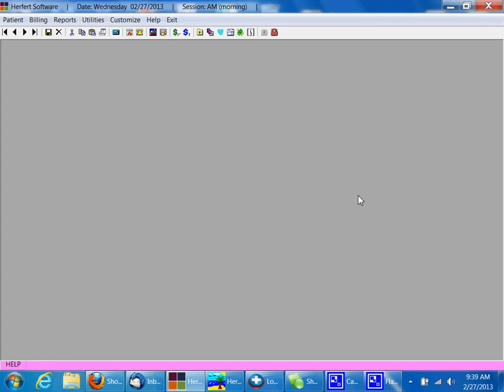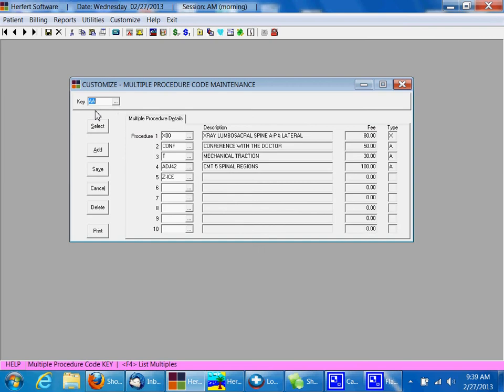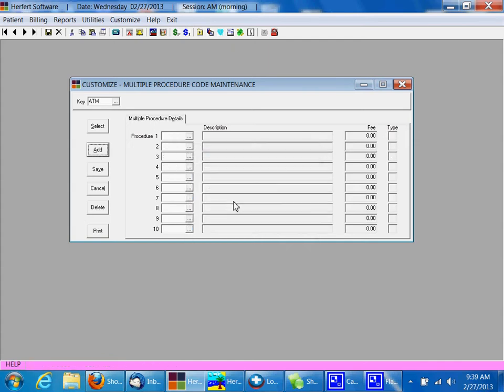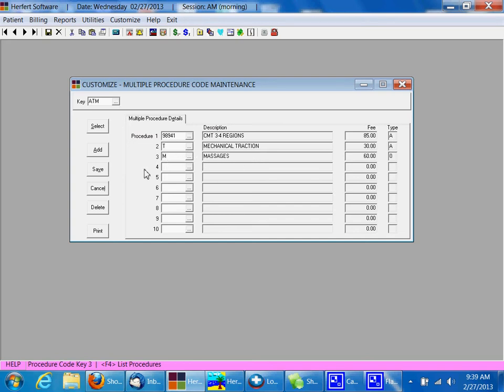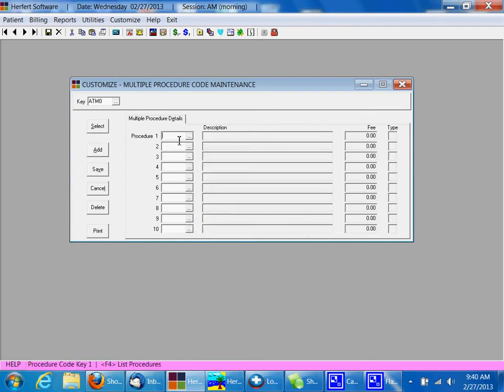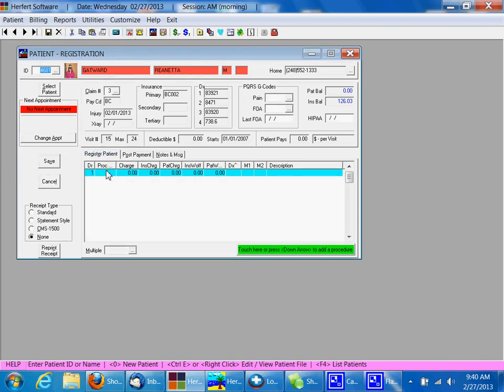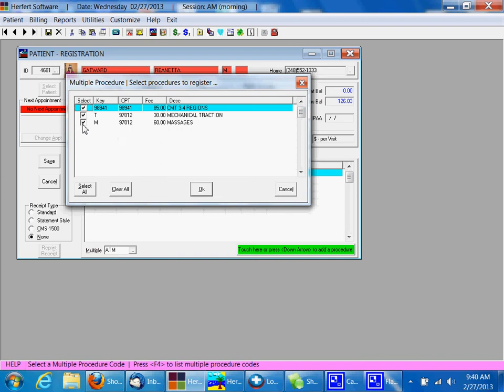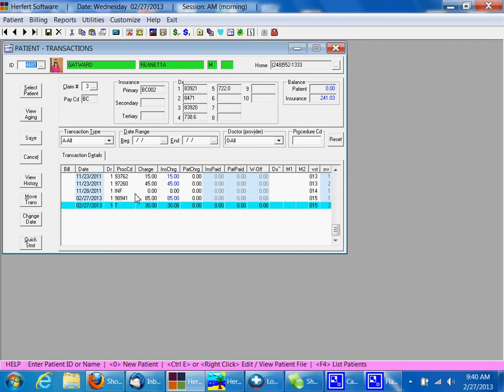How to Setup Multiple Procedure Codes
This video shows how to setup and use multiple procedure codes in Herfert Software.